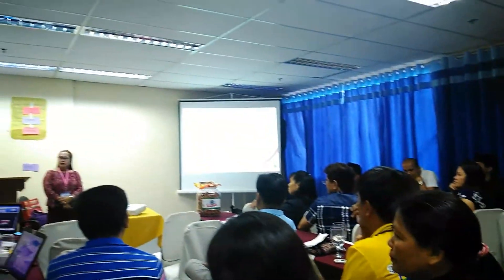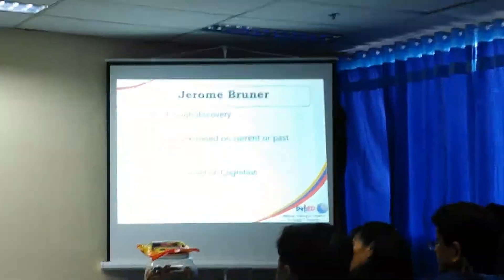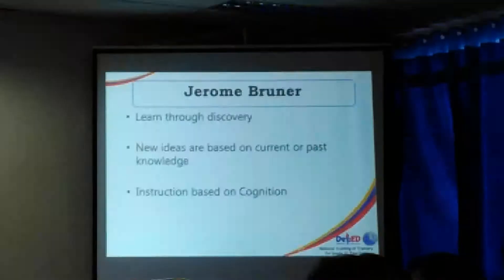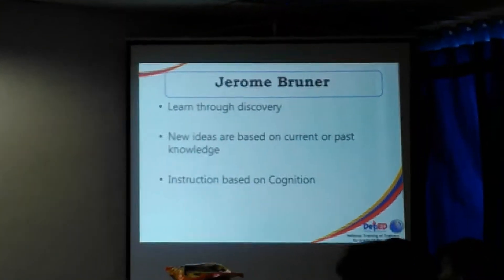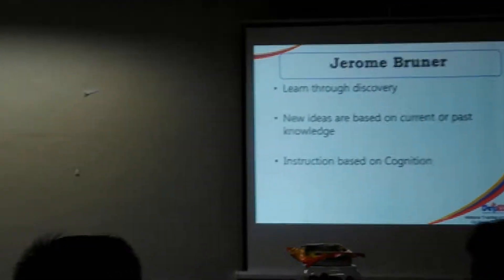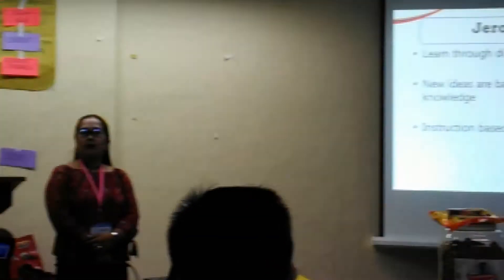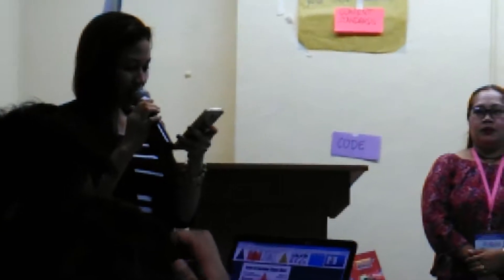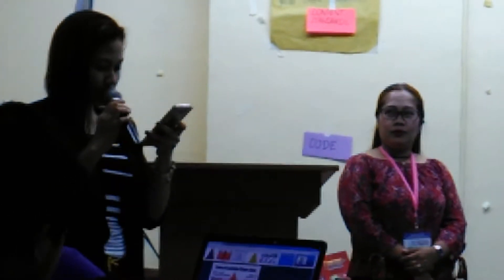Maam Vehnee Ybanez ...Group Reporting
Mass Training of Grade 12 Teachers...Lahug, Cebu 10.06.17